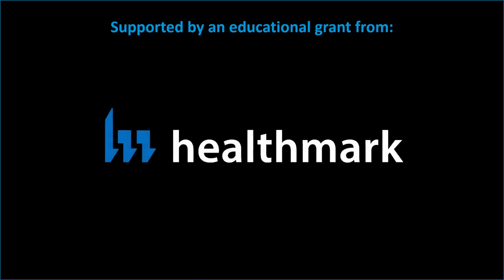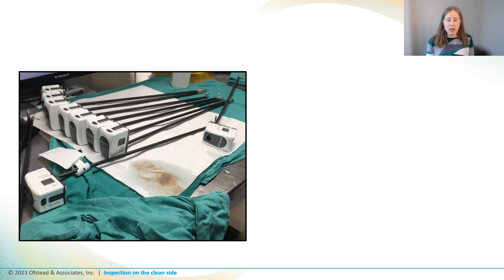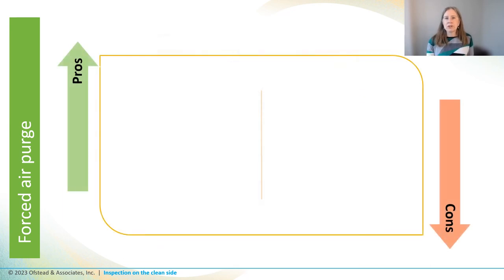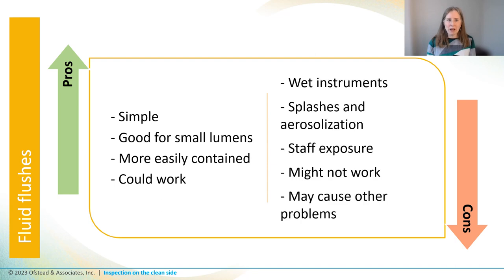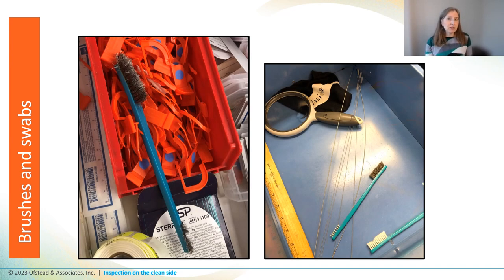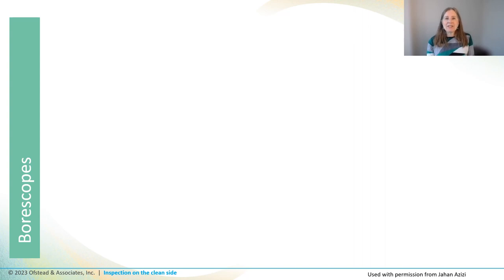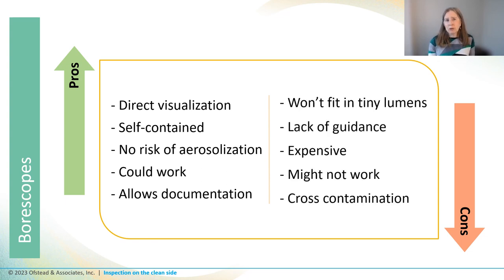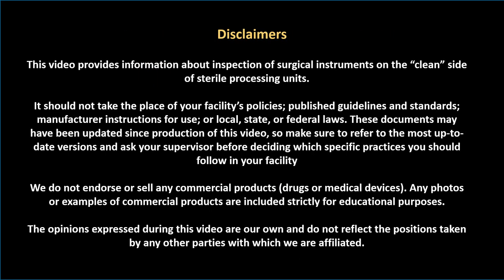Inspection of surgical instruments on the “clean” side of sterile processing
Borescope examinations of endoscope channels and ports is a standard and guideline-recommended practice. But what about the inner surfaces of stainless-steel surgical instruments? Cori Ofstead, MSPH, outlines four methods of lumen inspection for surgical instruments and the concerns raised by current practices.

Check out the other resources listed in this video, including:
Peer-reviewed literature:
- Tosh et al. Outbreak of Pseudomonas aeruginosa surgical site infections after arthroscopic procedures: Texas, 2009. ICHE. 2011;32(12):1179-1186.
- Azizi, Basile. Doubt and proof: The need to verify the cleaning process. BI&T. 2022;46:49-54.
- Azizi et al. Uphill grime: Process improvement in surgical instrument cleaning. AORN J. 2012;96(2)L152-162.